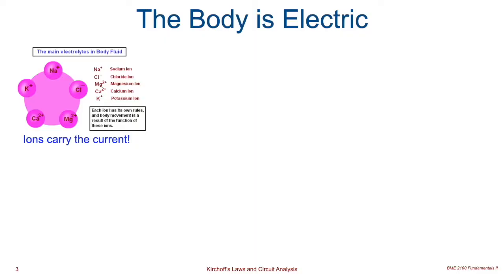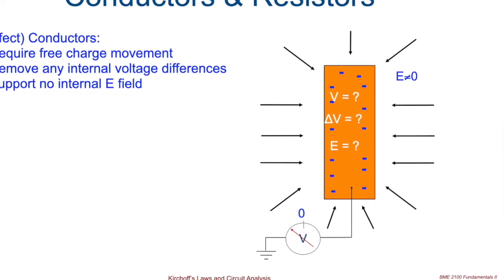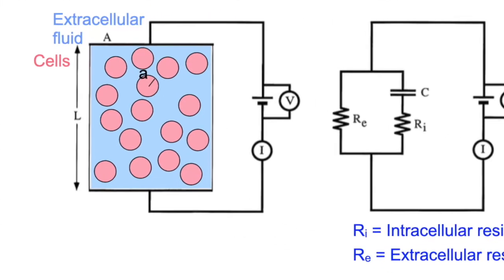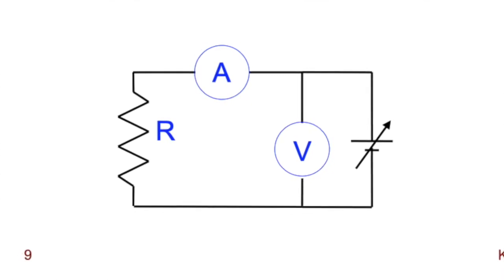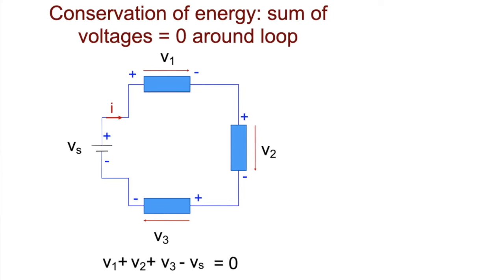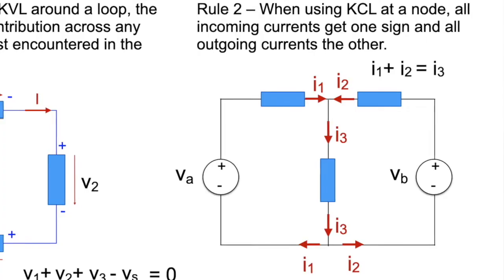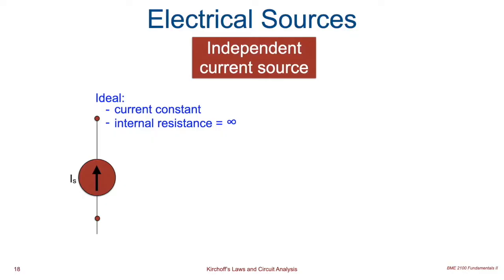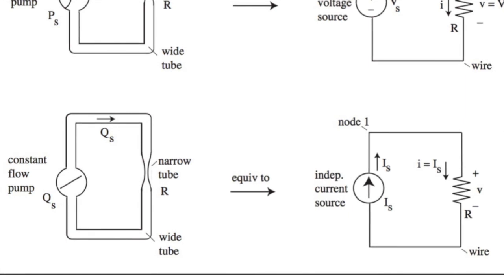Bioelectricity Kirchhoff Basics